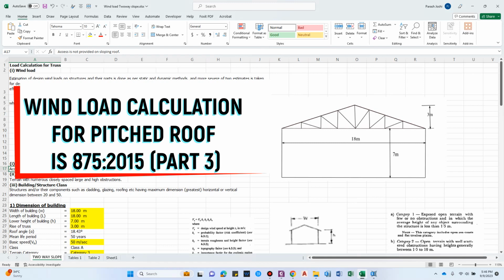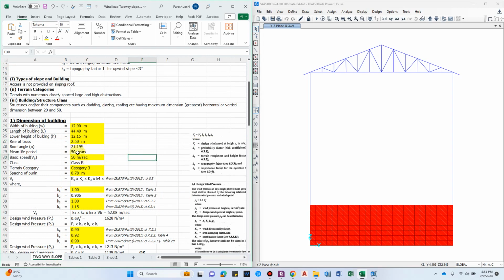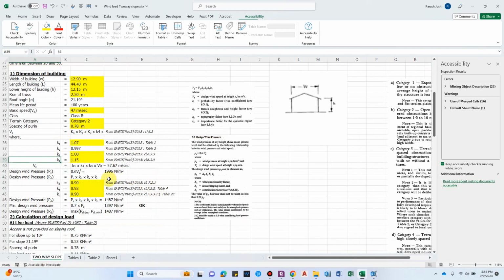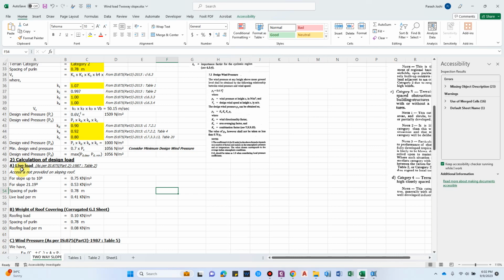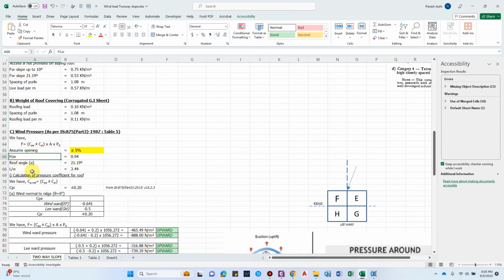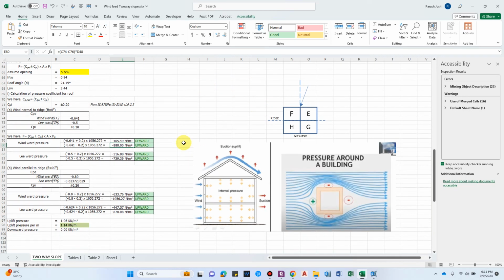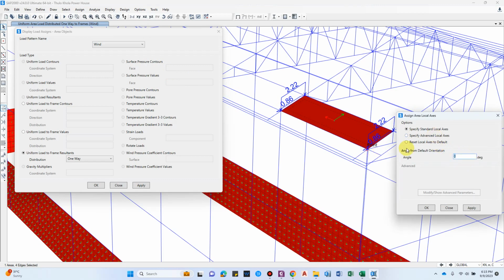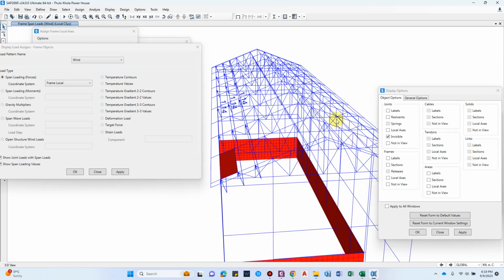Calculation of Wind load using EXCEL for Pitched Roof | IS 875:2015 Part 3 | Apply in ETABS Model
In this video, we will calculate wind load considering IS 875 for steel structures.

Hi everyone,
This week will be the last time I will share my design sheets online. If you want to buy it, click the link below and request access. You will get an email regarding the payment process.

Excel sheet for the manual calculation of wind load for two-way slope: (Only paid requests will be approved)

Excel sheet for the manual calculation of wind load for mono slope: (Only paid requests will be approved)